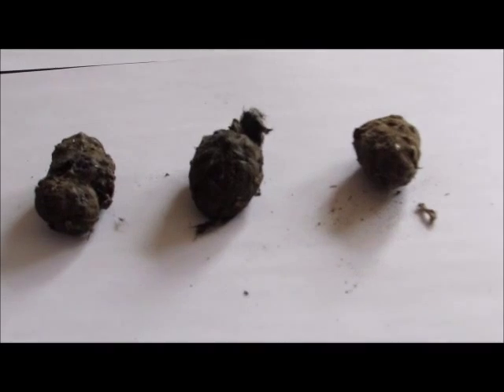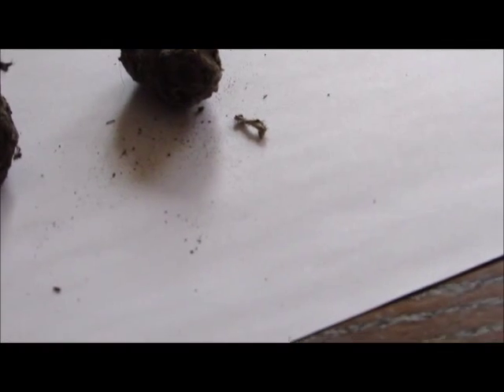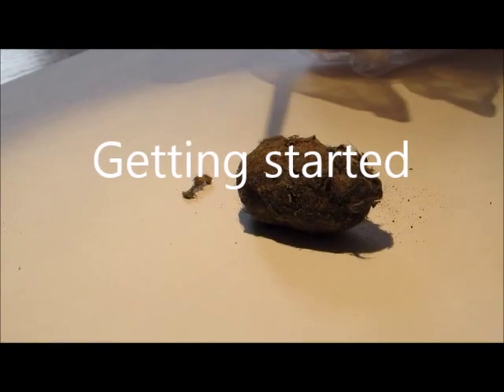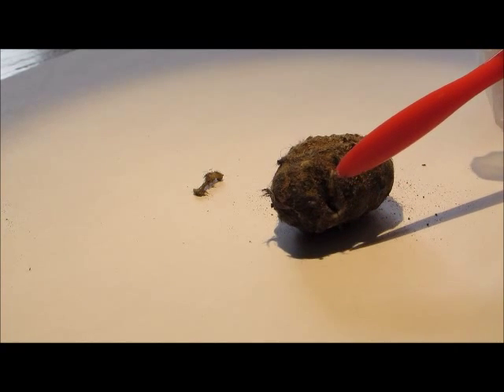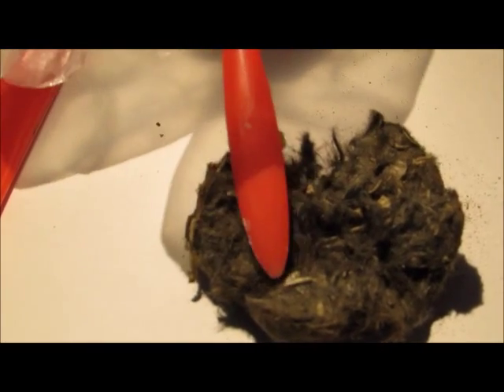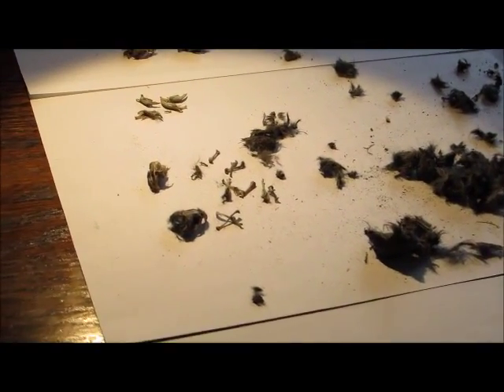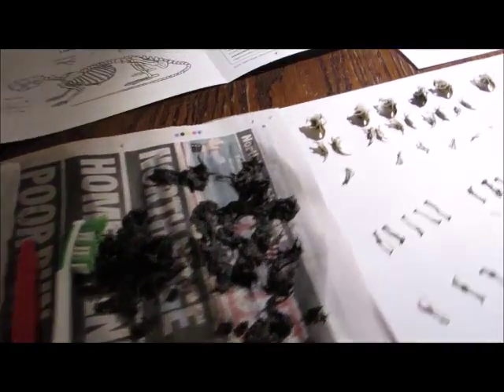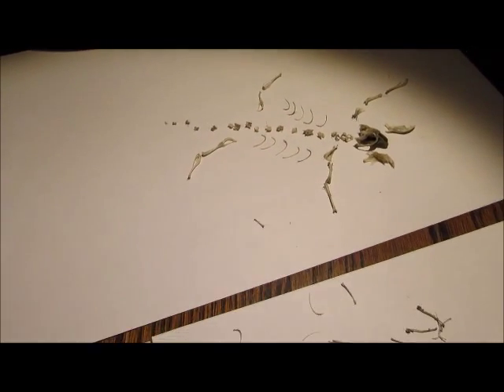owlpellet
Owl Pellet Dissection